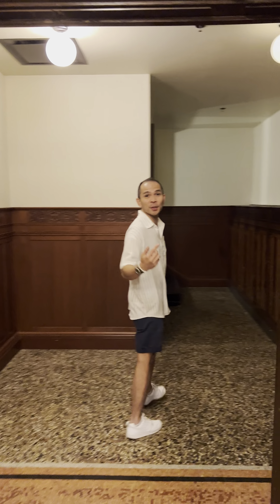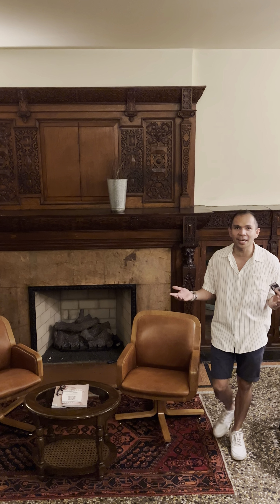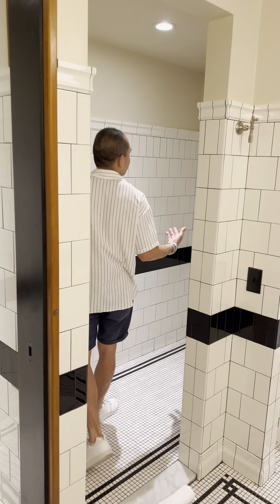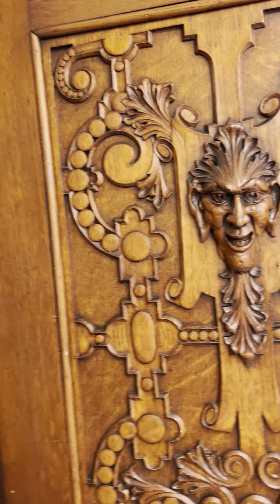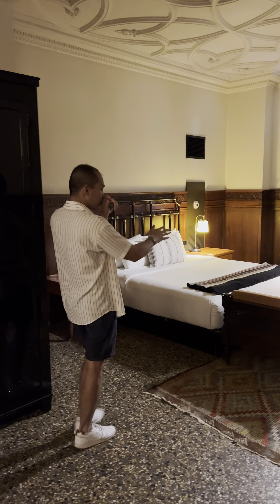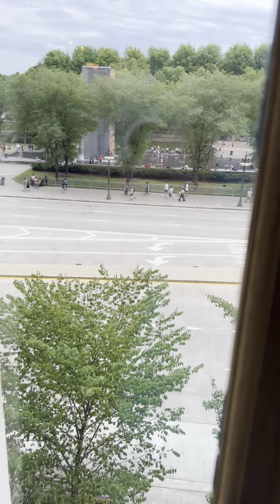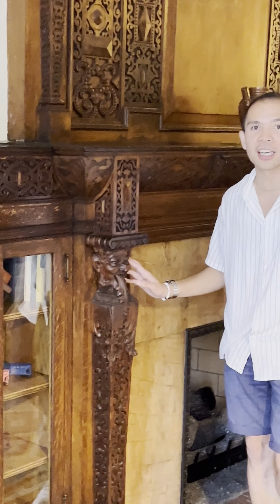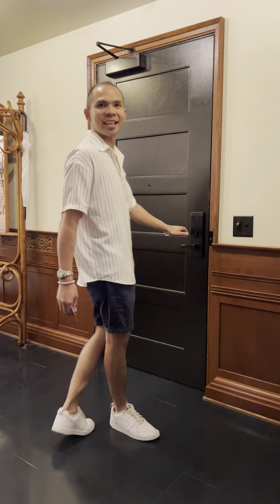Chicago Athletic Association Hotel: Founder’s Suite